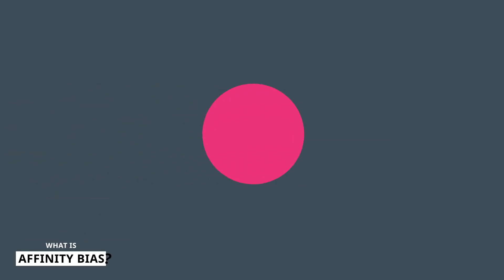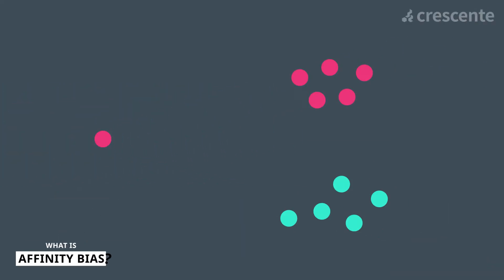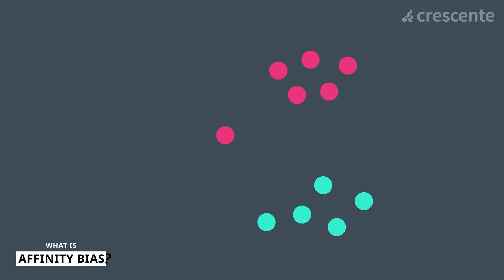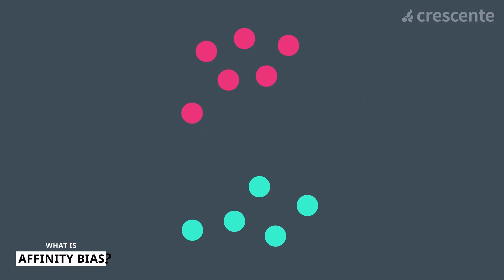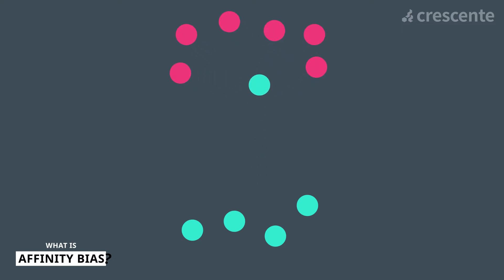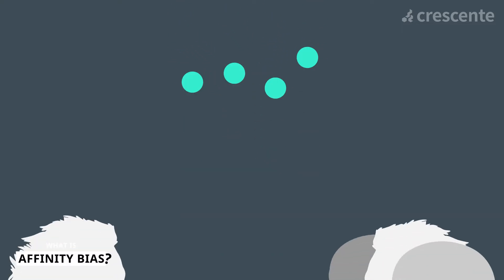What is Affinity Bias? | Affinity Bias Definition | Diversity & Inclusion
So What is Affinity Bias?

Affinity bias is the tendency to create a connection and gravitate towards people who look and seem most like themselves. We may even avoid or dislike people who are different from us. An example of affinity bias in the workplace could be when Mentors are attracted to protégés who remind them of themselves.

About Crescente
Since 2017, we’ve been hard at work putting a modern twist on developing leaders, managers and teams. Our roots are delivering development programmes for businesses. We’ve been lucky enough to work across many sectors including premium brands, construction and healthcare.

The pandemic gave us the opportunity to develop our distance learning courses and CMI qualifications, helping individuals to lead and manage through complex and uncertain times. Fast forward to 2022, we’ve grown our team to diversify our in-house talents making us even more responsive to customer needs.